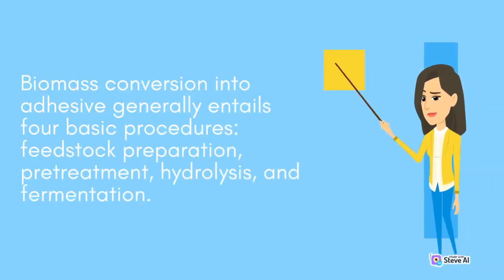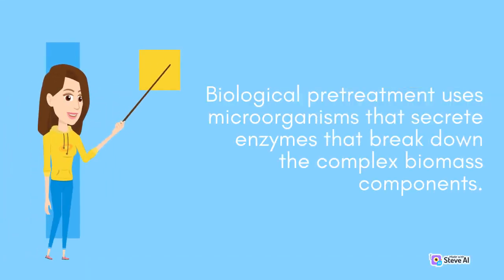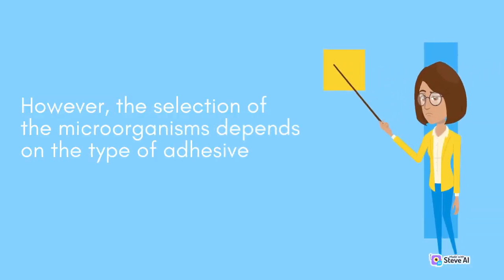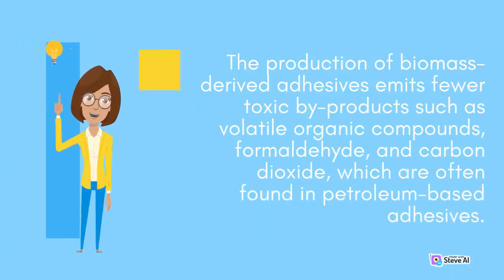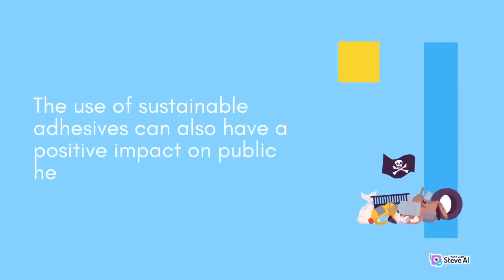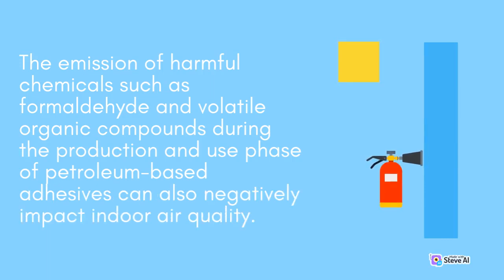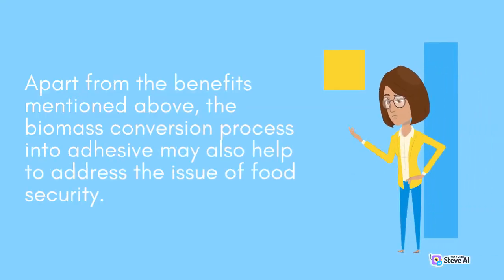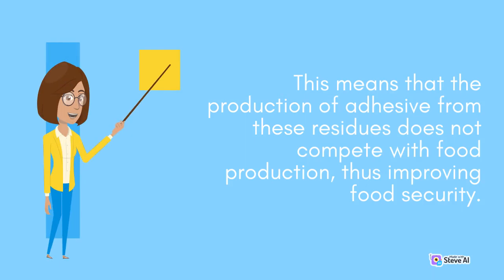Understand Biomass | Conversion into Adhesive | BB Science and Technology 9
Understand Biomass
Conversion into Adhesive
Biomass Conversion
BB Science and Technology 9
From the mysteries of the universe to the wonders of artificial intelligence, we bring you engaging and informative content that explores the realms of physics, biology, chemistry, and more. Our videos feature interviews with leading scientists, demonstrations of futuristic technologies, and thought-provoking discussions on the ethical implications of scientific breakthroughs.